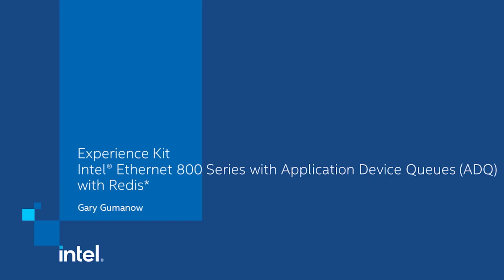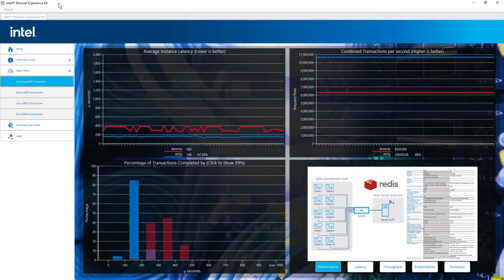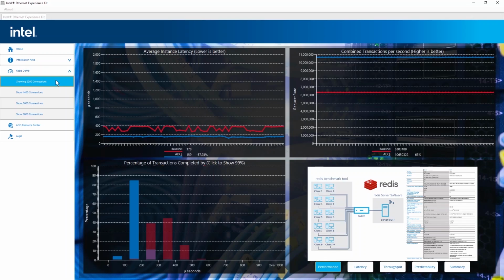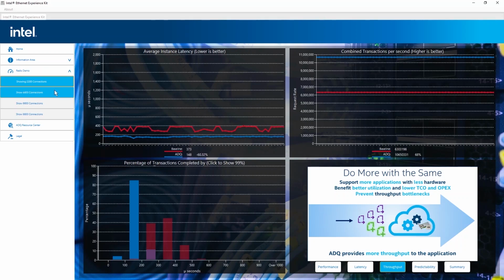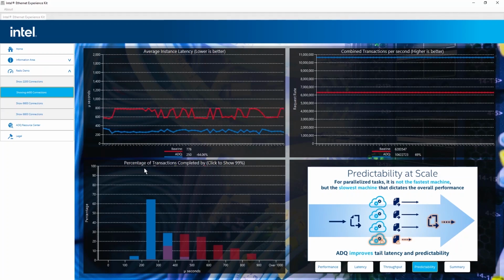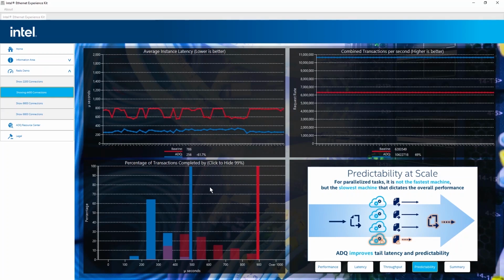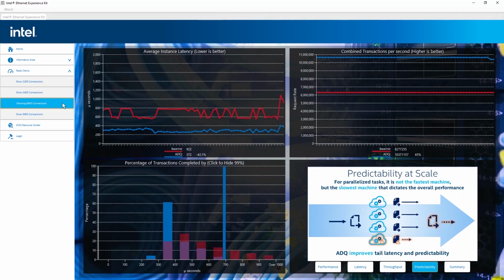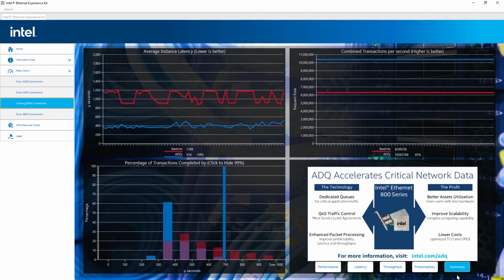Intel Ethernet 800 Series with ADQ with Redis: Experience Kit Demo | Intel Technology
Demonstration of how Application Device Queues (ADQ) helps a Redis database increase application predictability, reduce application latency, and improve application throughput.